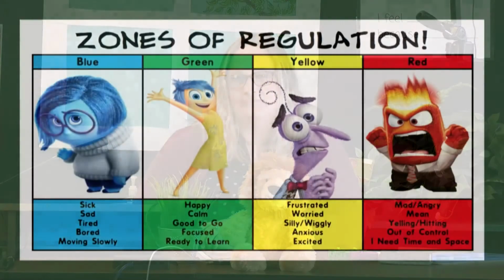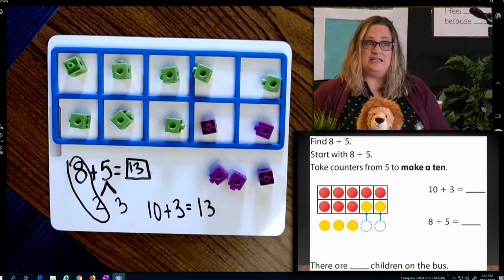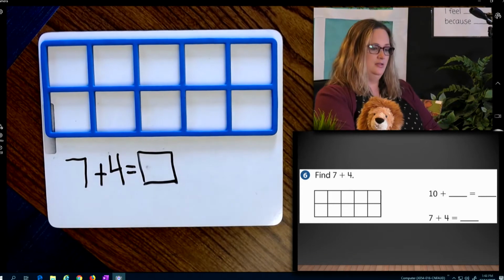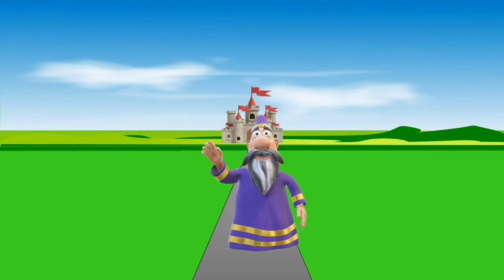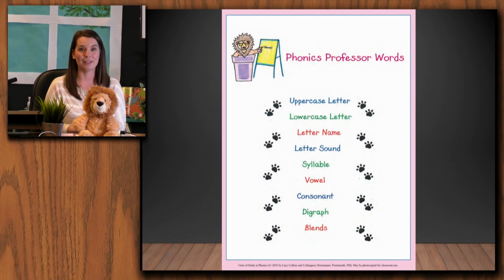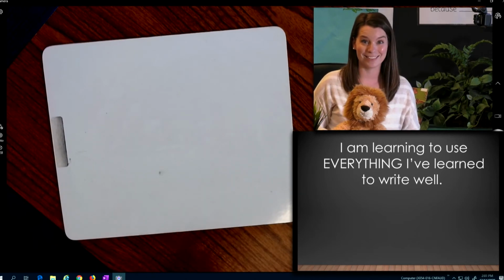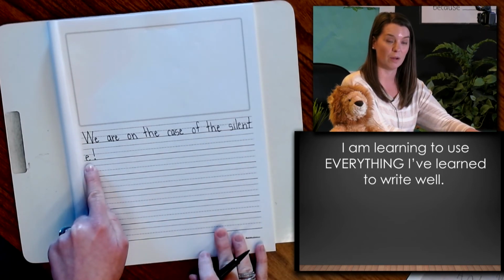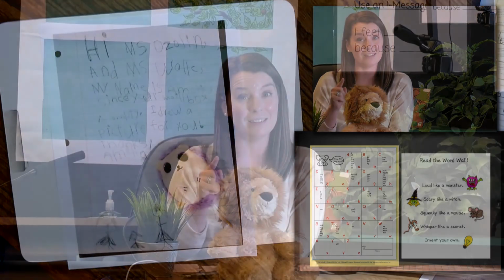January 5, 2021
First Grade Tuesday January 5th Writing: using pictures and words Math: Make-10 strategy.